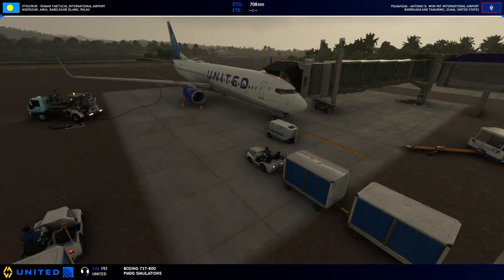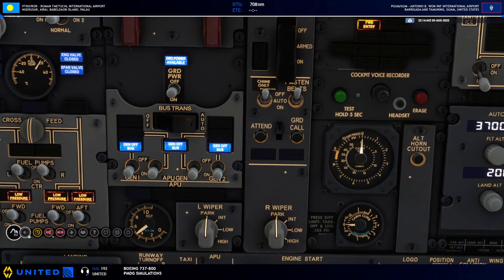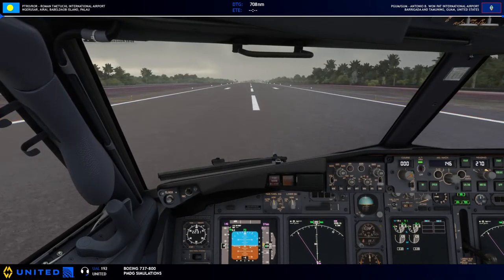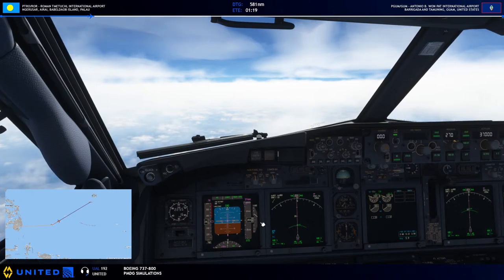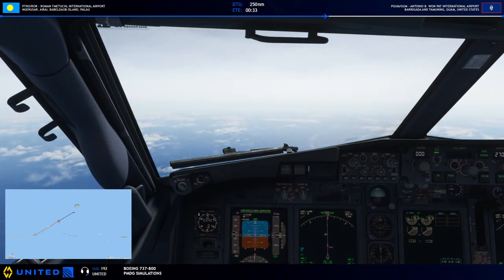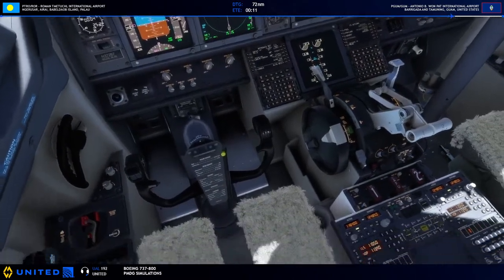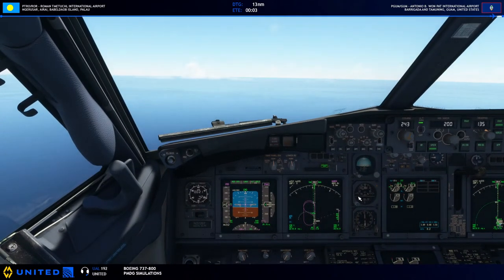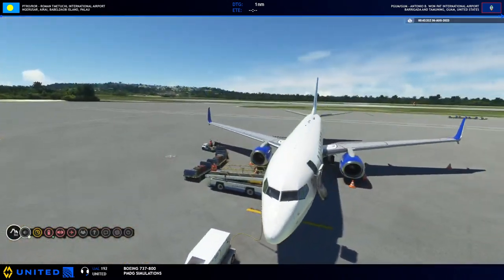🌎 MSFS World Tour 260 // Palau [PRTO] ➡ Guam [PGUM] // B738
🛫 DEPARTURE: Roman Tmetuchl International Airport, Ngerusar, Airai, Babeldaob Island, Palau (PTRO/ROR)
🛬 ARRIVAL: Antonio B. Won Pat International Airport, Hagåtña, Guam (PGUM/GUM)
✈ REAL FLIGHT: United Airlines 192 - Boeing 737-800
✈ SIM FLIGHT: United Airlines 192 - PMDG Boeing 737-800

UAL/UA 192 6:30 B738 "UNITED"

🔌 Active Mods 🔌
- PMDG Boeing 737-800

- 64GB 3600 Mhz RAM